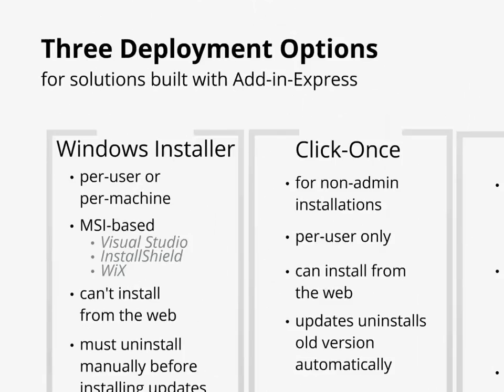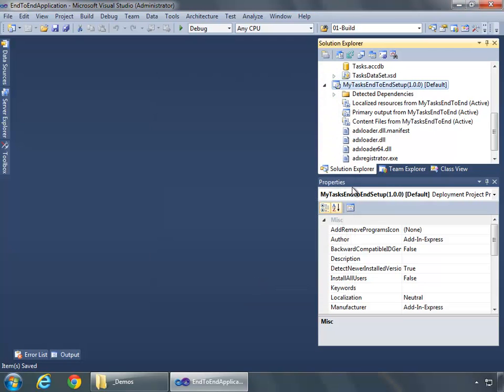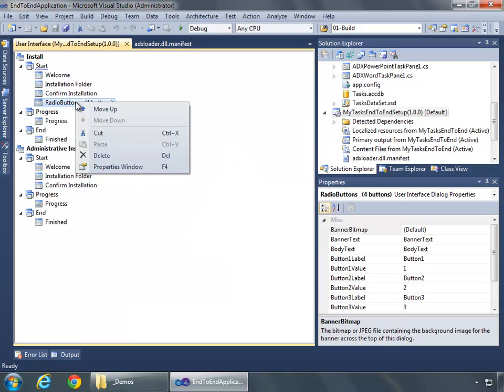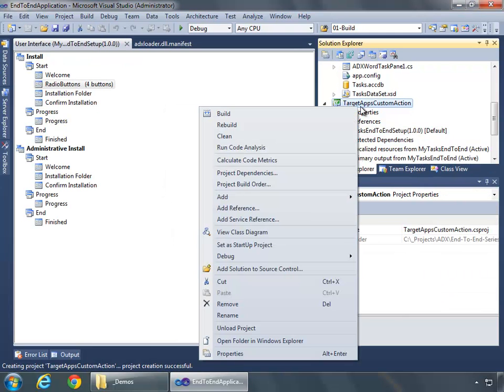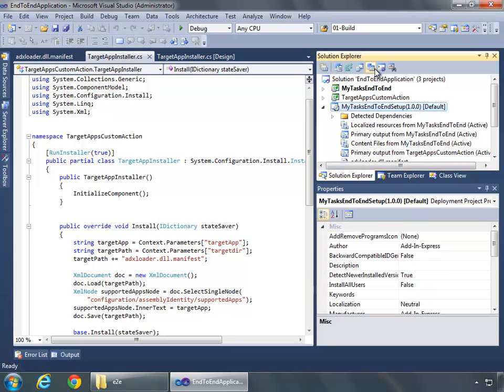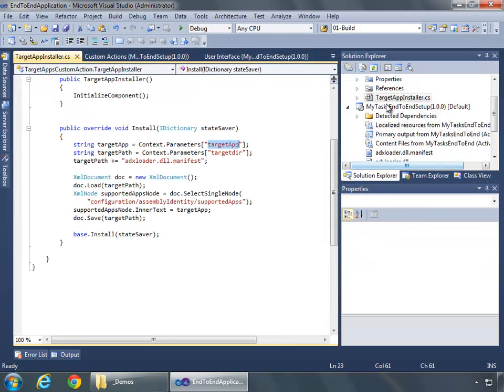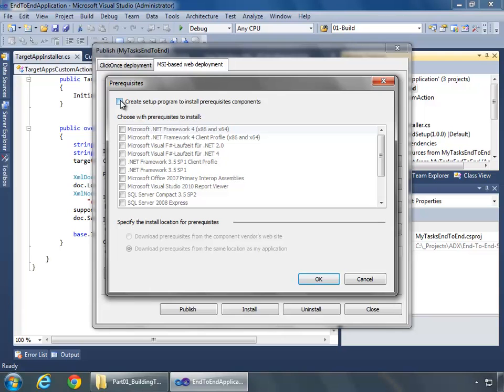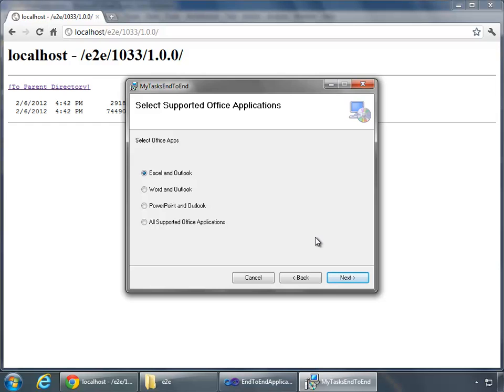How to deploy Office plug-in / add-in: create a setup package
Learn how to build an installation package for your Office add-in.

The video shows the advanced deployment options for your Microsoft Office Outlook, Excel, Word and PowerPoint plug-ins.